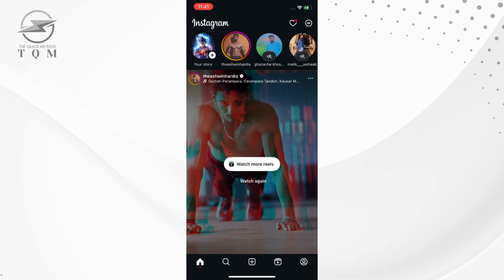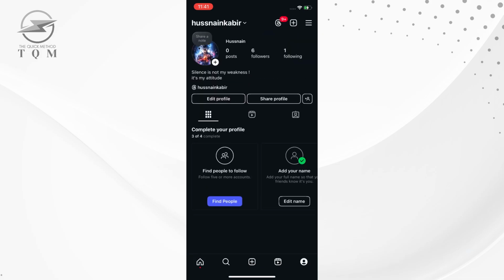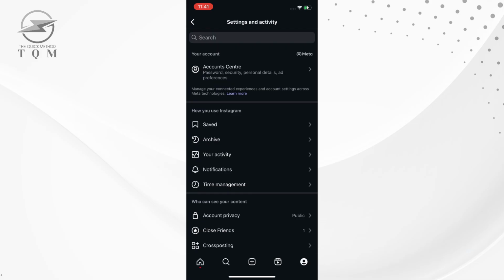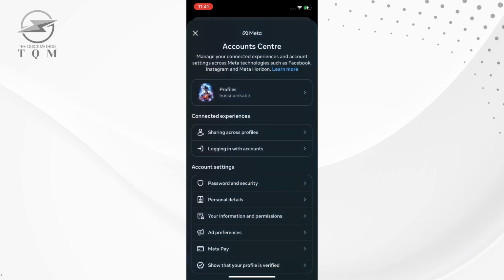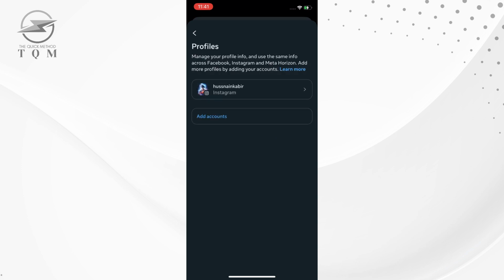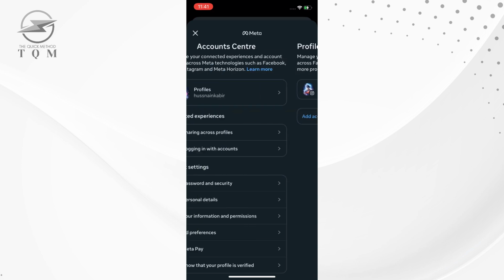How To Add Another Instagram Account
📲 How to Add Another Instagram Account | Easy Step-by-Step Guide

Want to manage multiple Instagram accounts on one device? Instagram allows you to add and switch between multiple accounts without logging out. In this video, we’ll show you how to add another Instagram account in just a few simple steps!

What You’ll Learn in This Video:
✔️ How to add a second Instagram account on your phone
✔️ How to switch between multiple Instagram accounts easily
✔️ How to manage notifications for multiple accounts
✔️ How to remove an account if needed

By the end of this video, you’ll be able to seamlessly switch between multiple Instagram accounts without any hassle.